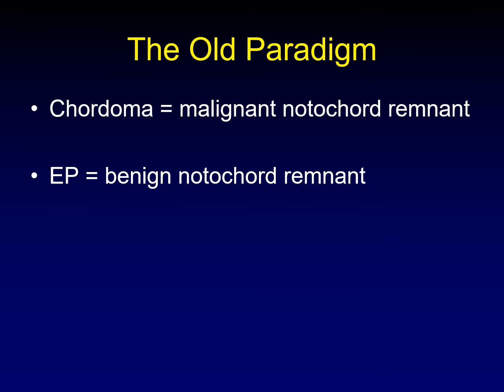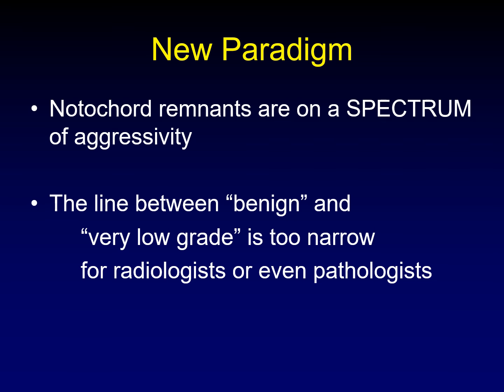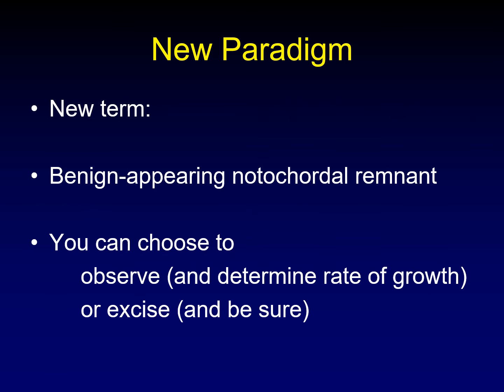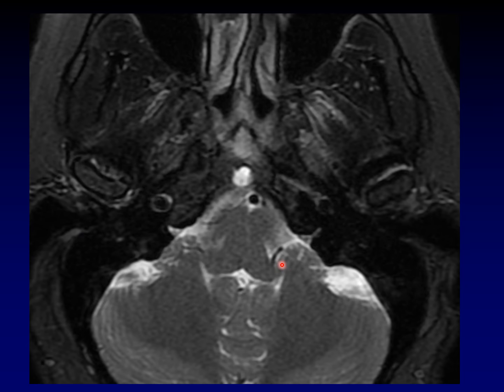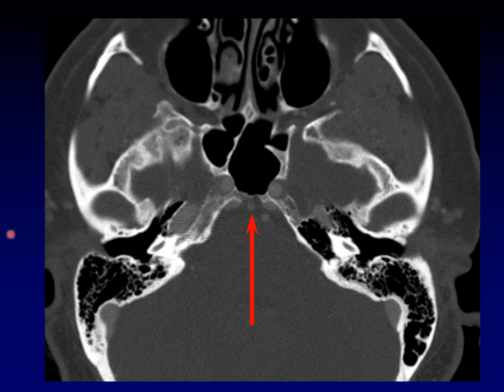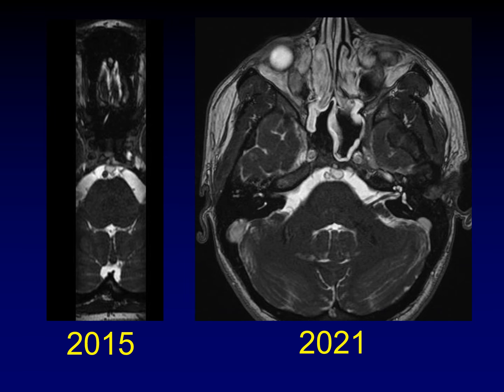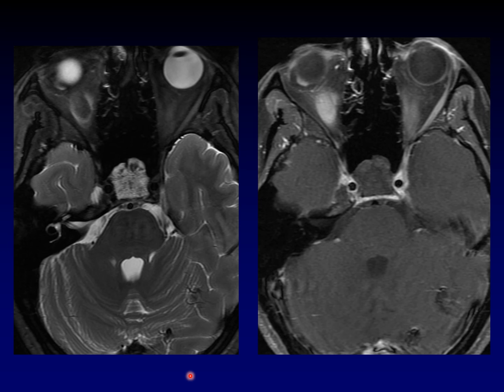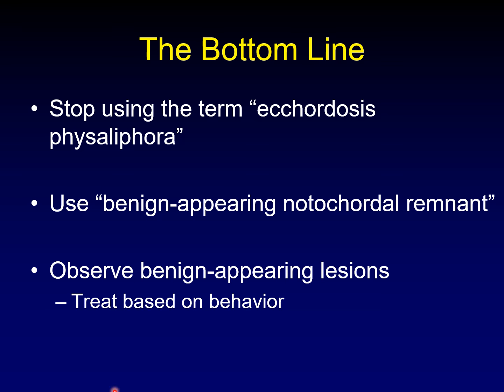Journal Club: The Myth of Ecchordosis Physaliphora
In the Journal Club series, we discuss a recent publication in the world of head and neck imaging.  Today's question:  can you distinguish ecchordosis physaliphora from low-grade chordoma?